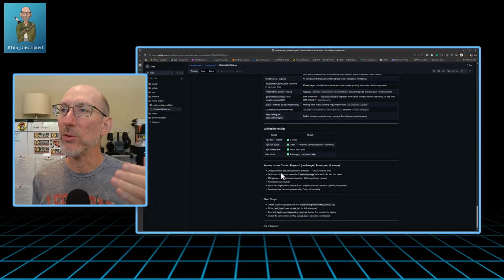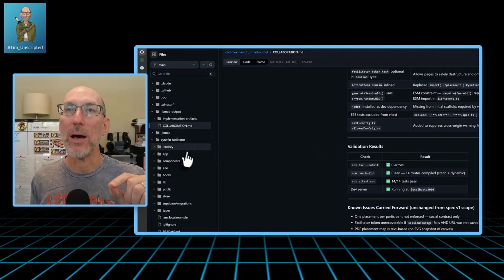From Framework to Working App: Using BMAD Agents to Turn Cynefin into a Real Facilitation Tool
In this how-to episode, I share a “legendary convergence” moment: using BMAD’s agentic personas to go from Cynefin framework frustration to a working facilitation web app in under a day—without being a “real” developer.

I start with the problem: as a facilitator, I rely heavily on Dave Snowden’s Cynefin framework, but I struggled to give product teams concrete, visual examples that made the domains click. With my company hosting Dave soon, I decided to build a lightweight tool that helps teams orient themselves in Cynefin live, during sessions.

Using BMAD, I collaborated with personas to design and build a small React app backed by Supabase, including schema, web UI, and minimal rework end-to-end. The result is an ephemeral app whose data auto-expires in about 72 hours—perfect for short-lived facilitation workshops rather than long-term storage.

I walk through a practice I’ve started using on every BMAD project: keeping a collaboration record in the repo that logs key conversations, decisions, and rationale between me and the agents. This file becomes a historical backbone the LLM can refer back to when context gets compressed, and a human-readable trail of “why we did what we did.”

You’ll see how this approach helps me steer agents like an orchestrator rather than a traditional engineer, staying aligned with lean principles—“least waste, shortest time”—and Toyota-inspired thinking around muda. I call out that this structured, BMAD-driven flow is far more scalable than vibe coding in a random chat window, and the resulting code can be containerized and run for real.

I also share how this project became proof of the art of the possible: art and engineering coming together so fast that a “prototype” unintentionally crossed into “ship-ready in an afternoon.” I balance that excitement with a warning: in brownfield systems full of technical debt, the story is harder, and I’m documenting that journey in a separate series.

Toward the end, I zoom out to talk about building for solving, not just building for building—drawing on my time running Verizon data centers and my growing focus on product-market fit and go-to-market thinking. I close with three principles I keep coming back to: people solving problems for people, people doing business with people, and people using generative AI to build products for people—not the other way around.